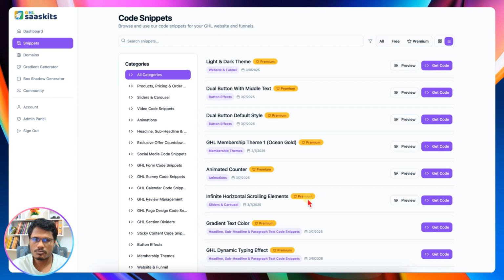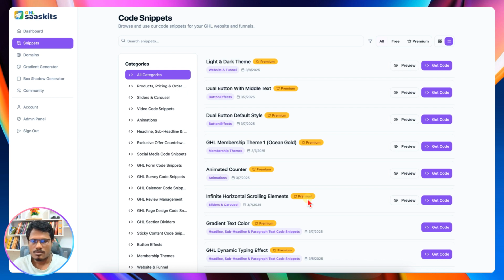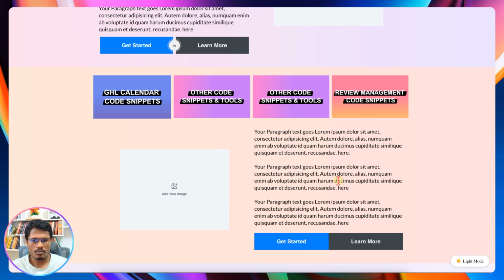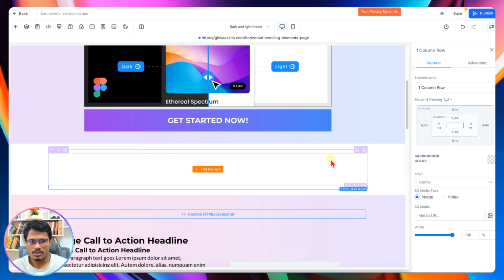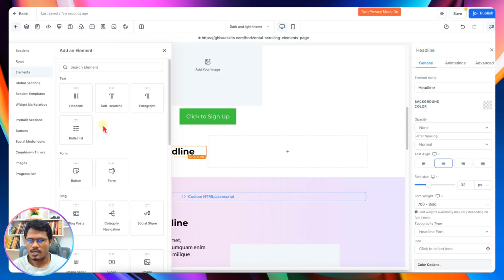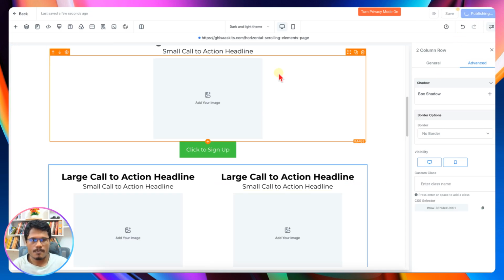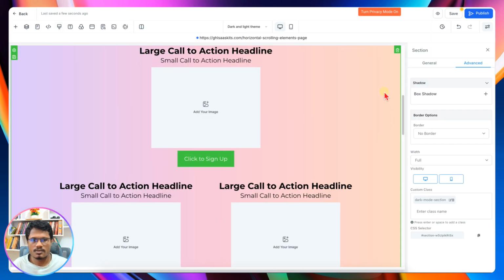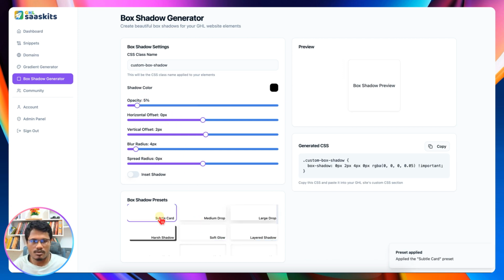GHL Code Snippets 2 0 Library Overview